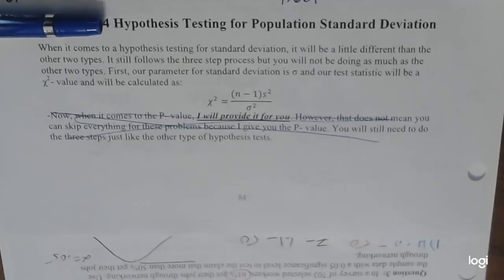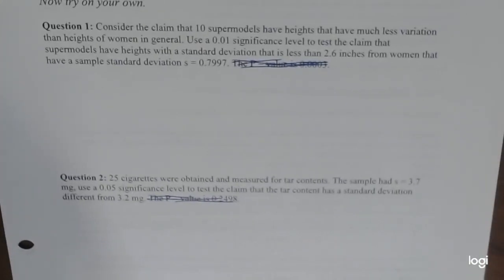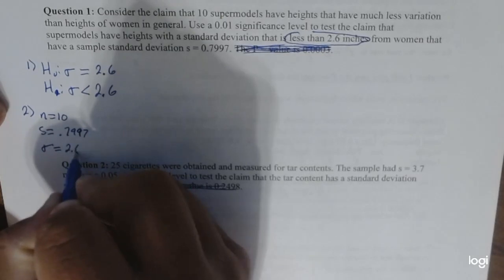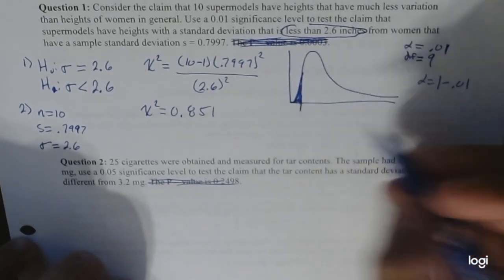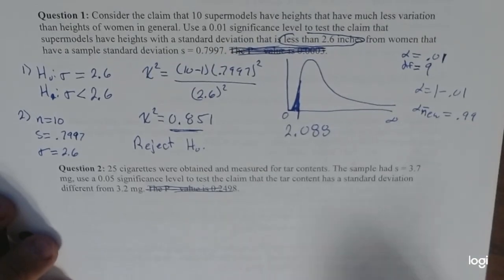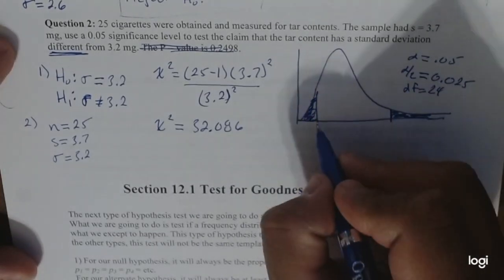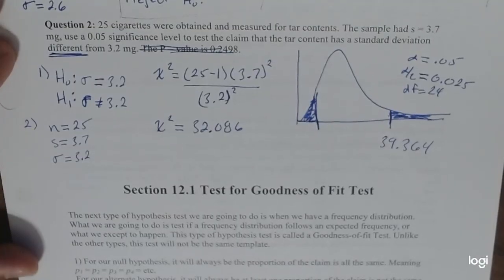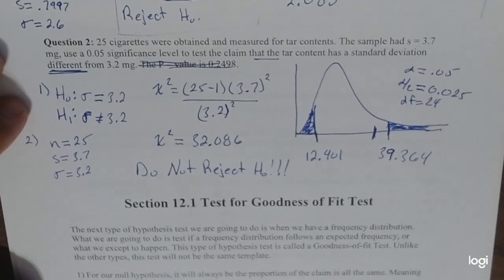Hypothesis Testing for Population Standard Deviation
This section is Hypothesis test for standard deviation, it is uses a new distribution called the Chi-Squared distribution or like you may know it as a skewed right graph.